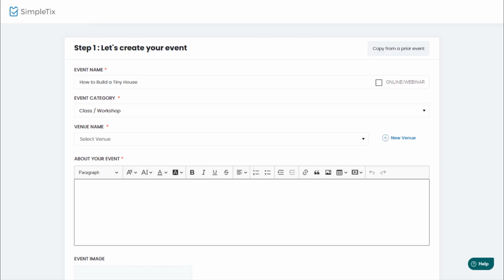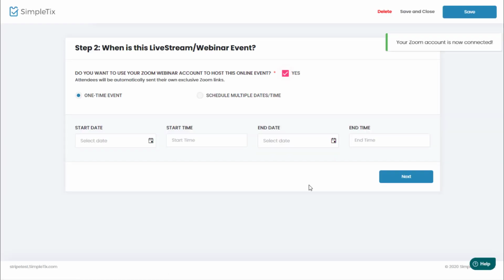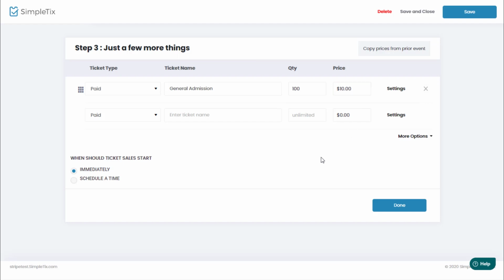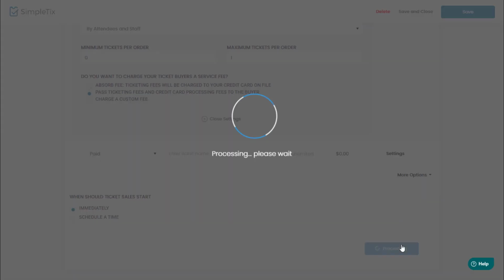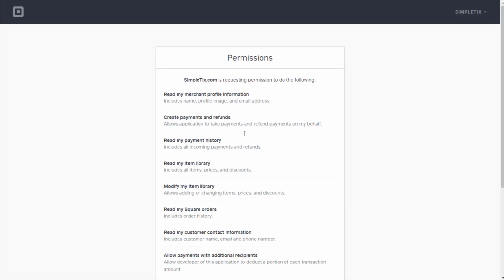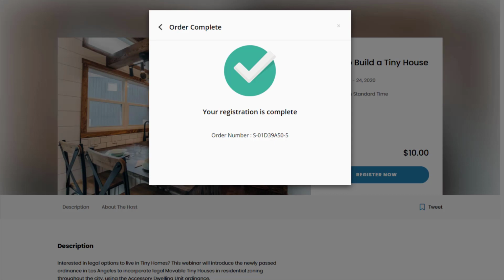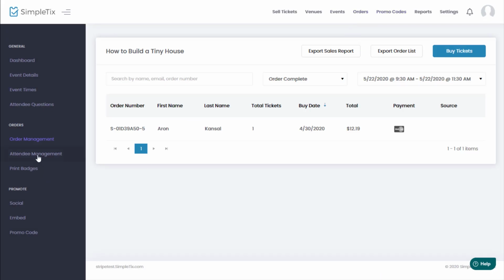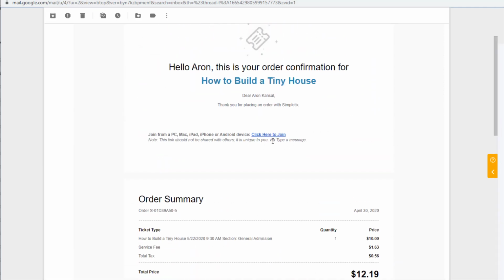How to sell tickets online for Zoom webinars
The video explains how to sell tickets online for Zoom webinars using Simple Tix and Square. The user shows how to set up an event on Simple Tix, connect it to Zoom, and set a price for tickets. The video also demonstrates how to connect Simple Tix to Square for online payments, manage orders and attendees, and send reminder emails to attendees. The process includes authorizing Simple Tix to access Zoom and Square accounts, creating an event page, setting up multiple event times and ticket types, completing a test order, and reviewing attendee details in Zoom and Simple Tix.